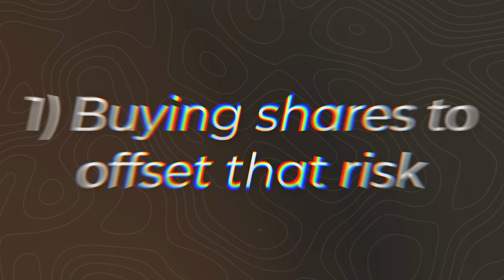How to Trade $SPY